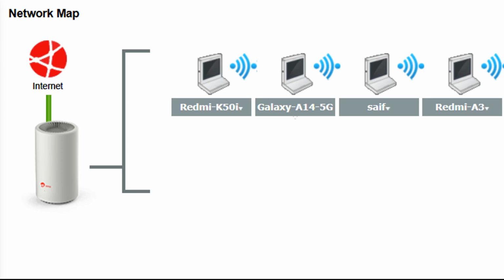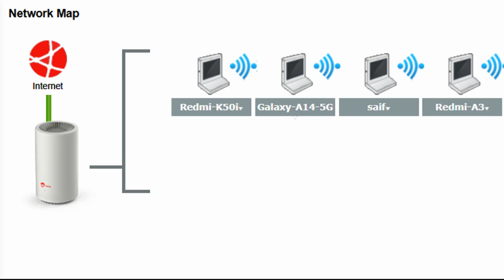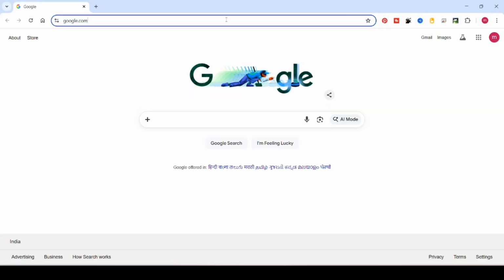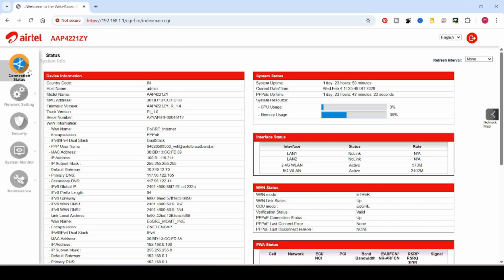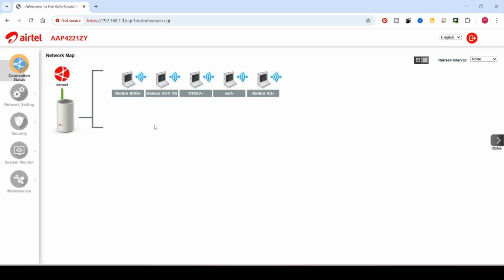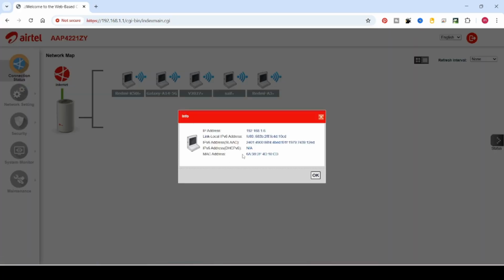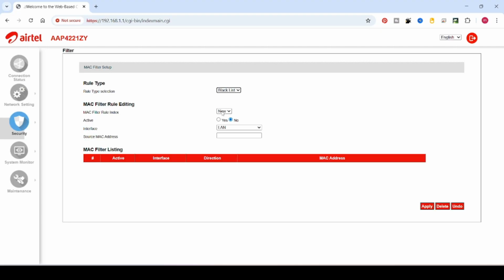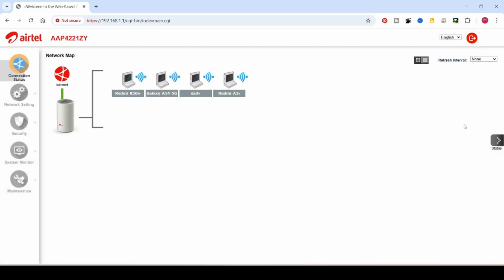How to Remove Unknown Devices from Airtel AirFiber WiFi 🚫 Block Connected Users Step by Step - MAC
Is your internet slow? Someone might be using your WiFi without permission! In this video, I will show you how to remove unknown devices from Airtel AirFiber and block connected users permanently using the MAC filtering method.

Keeping your Airtel 5G AirFiber secure is crucial for maintaining high speeds and protecting your data. Follow this step-by-step 2026 guide to manage your router like a pro.

✅ What You Will Learn:
How to see who is connected to your Airtel AirFiber WiFi.

How to identify unknown devices and intruders.

How to block WiFi users using the Airtel Admin Panel (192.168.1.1).

Using the Airtel Thanks App to pause or remove devices.

Tips to secure your WiFi password and prevent future hacking.